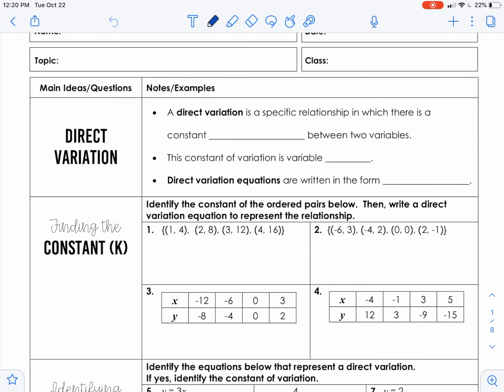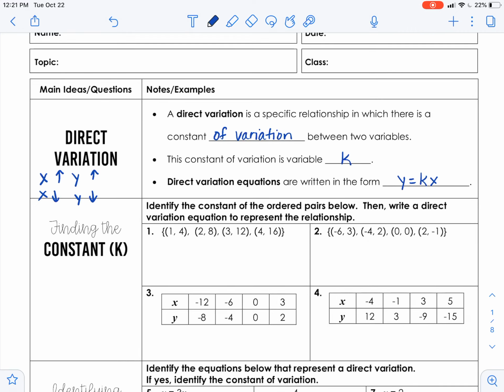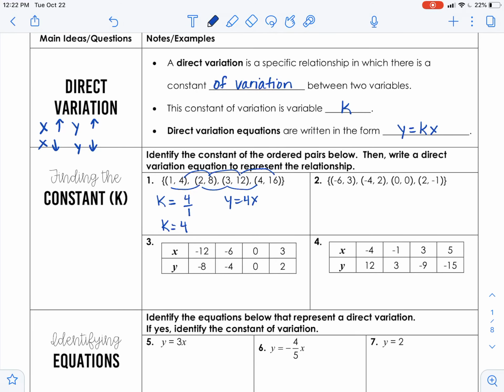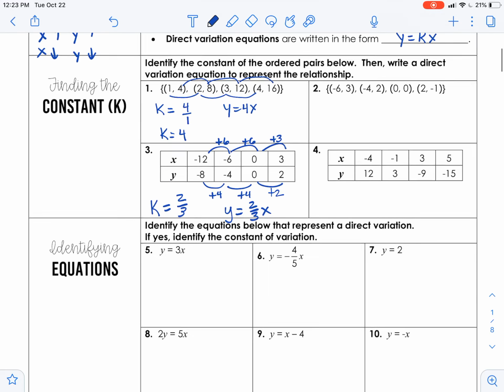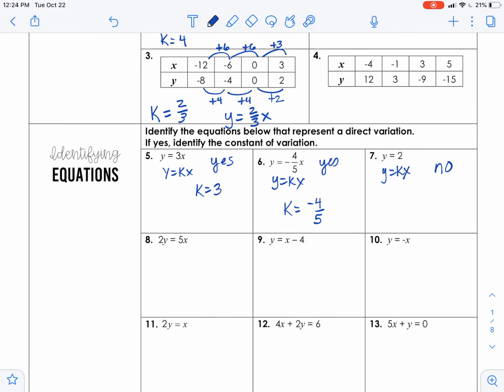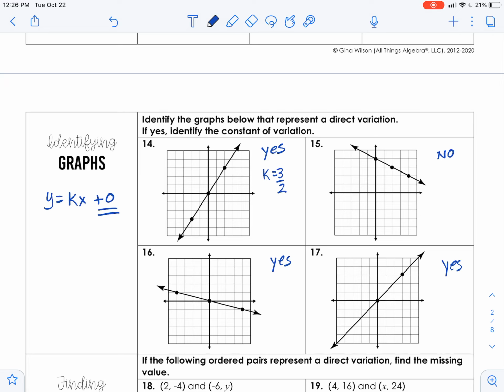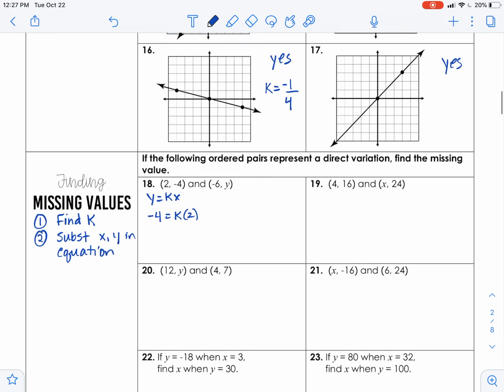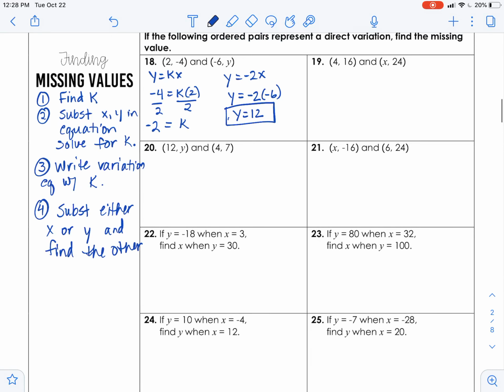October 22, 2024